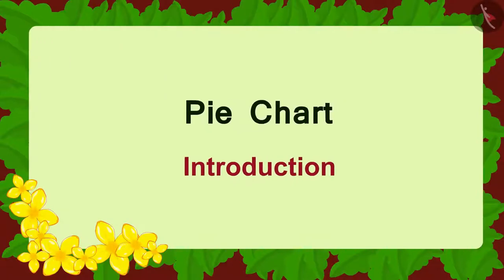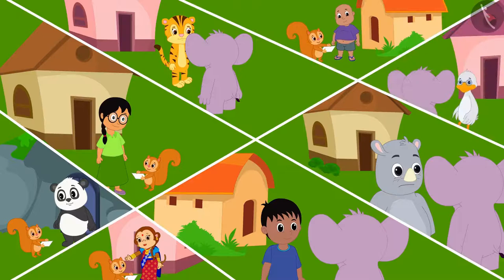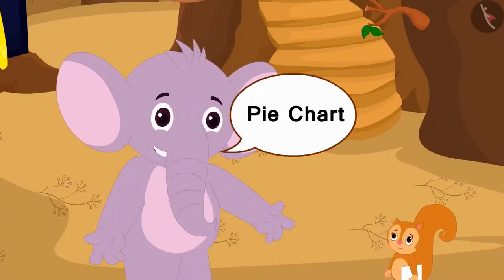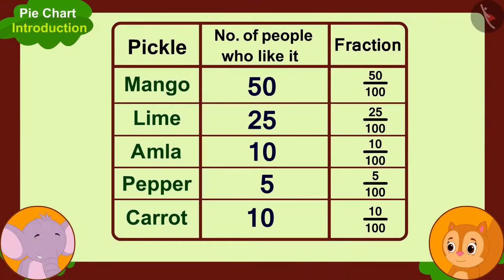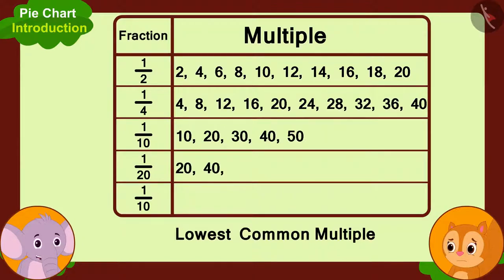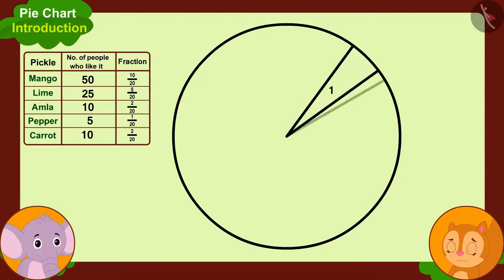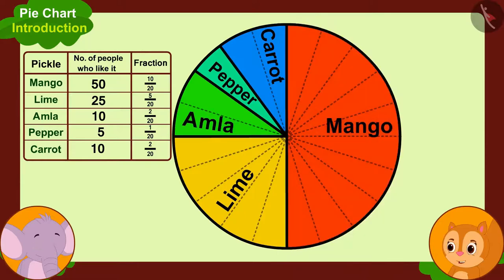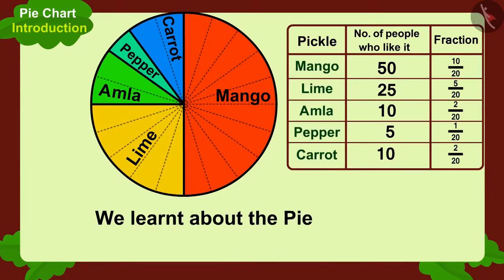Chapati chart (Pie Chart) | Part 1/3 | English | Class 5